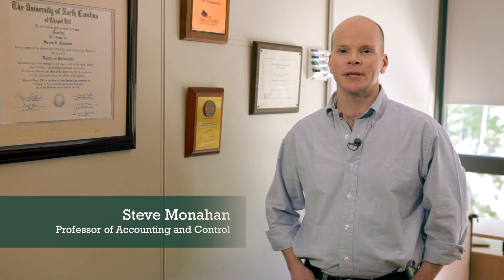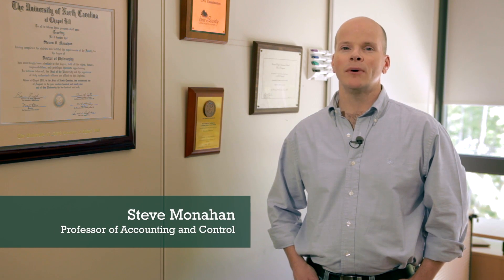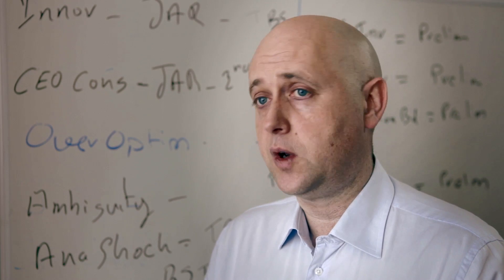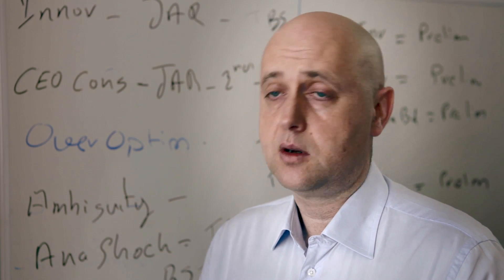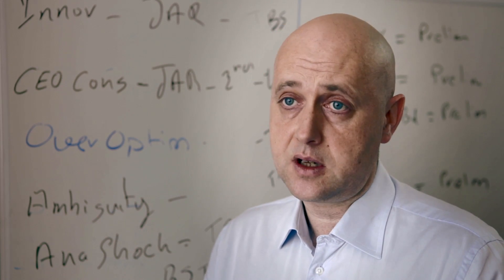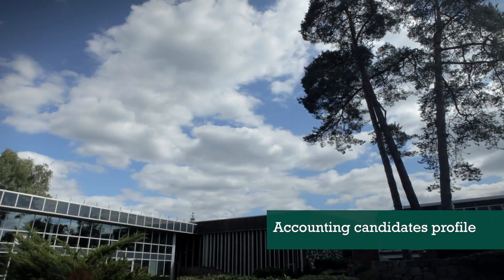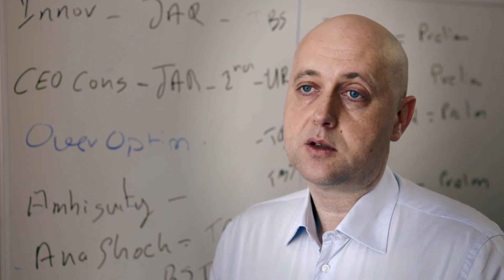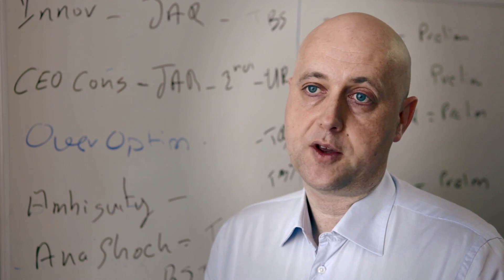INSEAD PhD in Management - Accounting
Not many realize that there is a very high demand for top quality Accounting faculty, both in the US and outside of the US, and that includes knowing that there is premier Accounting PhD out there to meet this demand. INSEAD is now offering the Accounting area in its PhD Programme to meet this demand. Background in accounting is not essential.